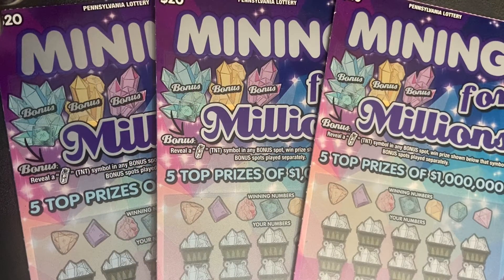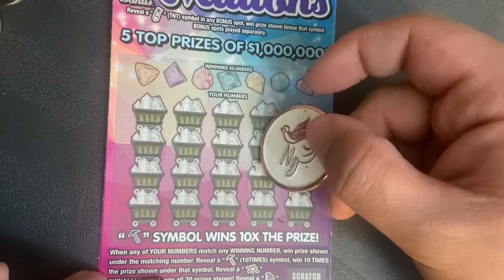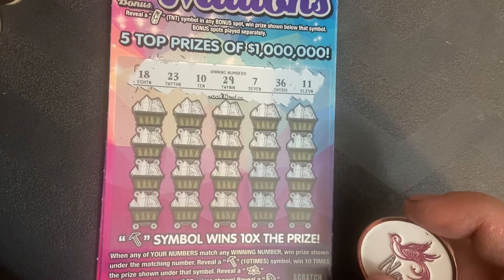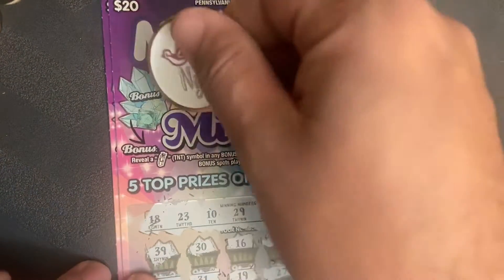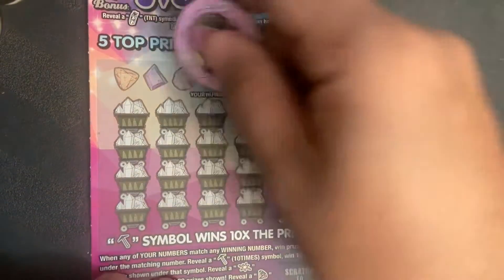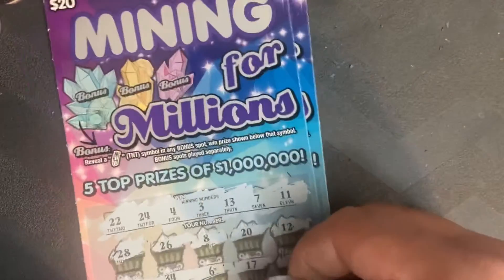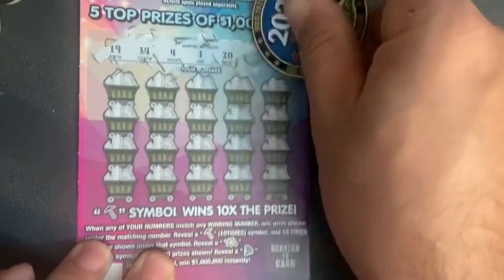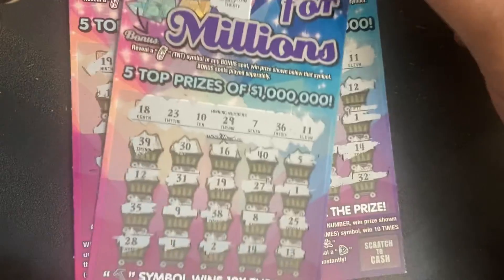🧨💥Bonus Win Found on $20 Mining For Millions — PA Lottery🧨💥